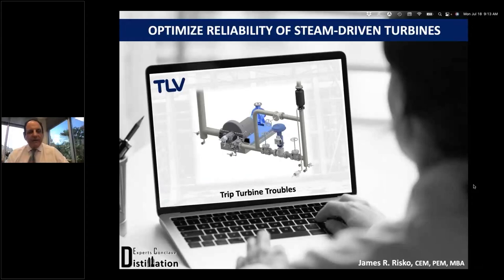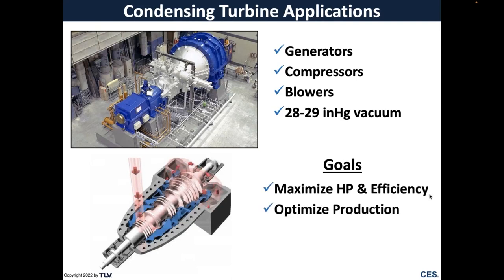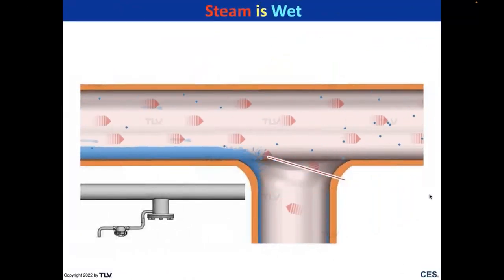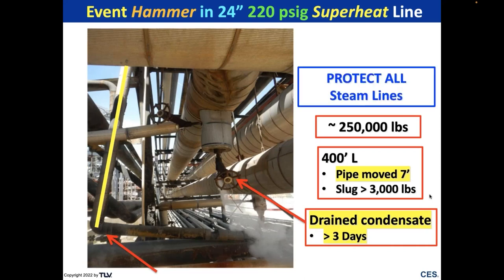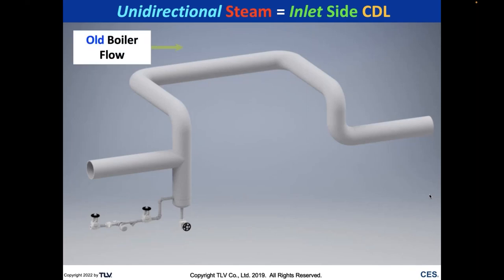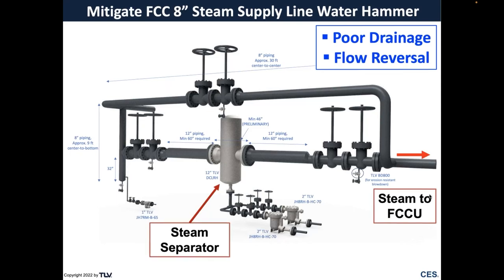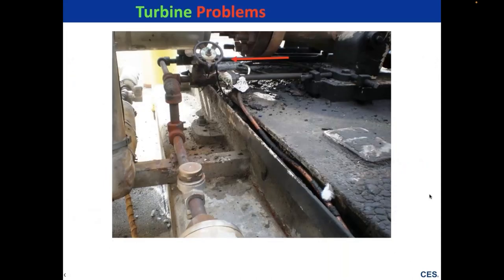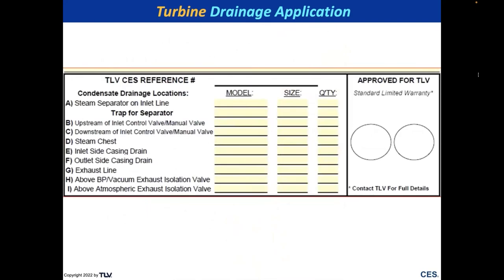Optimize Reliability of Steam Driven Turbines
Steam turbines are a crucial part of many industrial and power generation processes. By understanding the basics of how condensate interacts with a steam-driven turbine and how to optimize their reliability, you can ensure that your turbine-driven process continues uninterrupted.

This webinar explores the risks associated with operating steam-driven turbines, and how to avoid failures.

0:00 Introduction
1:57 Single Stage General Use Turbines
2:13 Condensing Turbines - Operating Parameters
3:12 Risk Matrix - API RP 580/581
4:30 Turbines Do Not Like Condensate
5:32 Inefficient Steam Turbine Practices
5:49 Steam Heat Asset
6:47 Steam is Wet
7:57 Event Hammer in 24 220 psig Superheat Line
9:21 Trap Population Condition - Trouble Indicator
11:20 Take-off Too Close to Header
11:54 Hammer in 400 psig Distribution Line
12:40 Mitigate w/ Effective Collecting Leg Design
13:02 CDL Placement for Steam Supply
13:39 Effective CDL Placement
14:13 Problems @ Expansion Loop Elbow
14:49 Risk Rising Steam in Loop is Not Steam Alone
15:31 Unidirectional Steam = Inlet Side CDL
16:12 Mitigate FCC 8 Steam Supply Line Water Hammer
17:08 Turbine Problems - Undersized Collecting Legs
17:22 Turbine Problems - Casing Drains
18:52 Turbine Problems - Short Circuit
20:03 Turbine Recommendation
20:57 Best Practice for Turbine Efficiency - Separator
21:28 Best Practice Turbine Drainage - Trap Locations
22:15 Best Practices Drainage - Exhaust Riser
23:17 Turbine Drainage Application
23:44 Examine Main Air Blower - Separator Drainage
24:30 Measuring Economics - Heavy Cycle Oil Pump
25:22 Advanced Steam System Optimization
25:41 Condensing Turbines - Casing Drainage
27:14 Condensing Turbines - PowerTrap Casing Drainage
27:41 Condensing Turbines: Casing Drainage
28:03 Condensing Turbines HP Steam Inlet
28:21 Condensing Turbines - Ejectors & Condensers
28:56 Condensing Turbines - Steam Quality to Ejectors

Originally presented at the Distillation Experts Conclave.

Find articles referenced and learn more about this topic in the Steam Theory section of the TLV